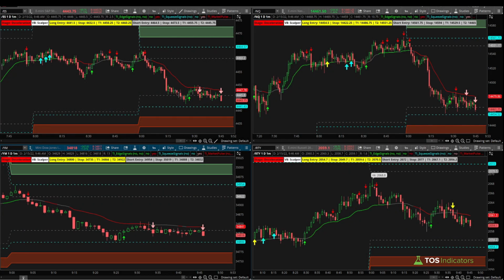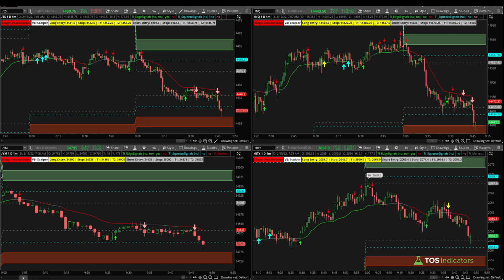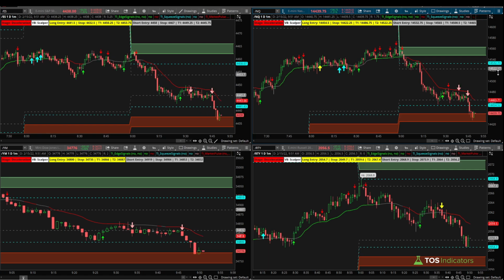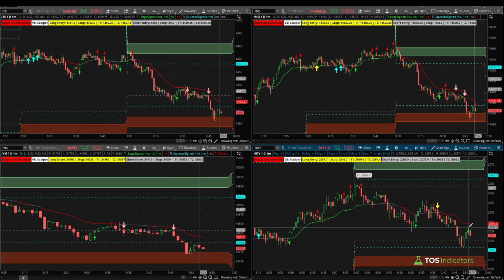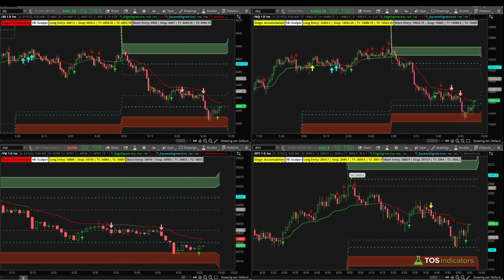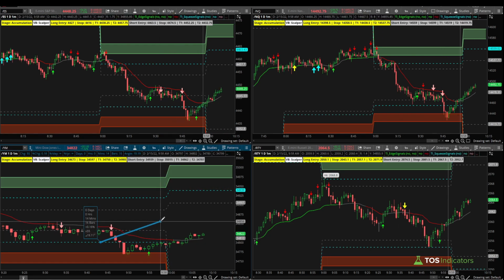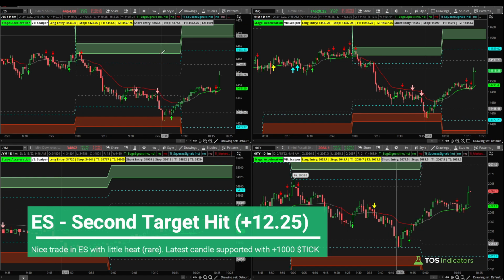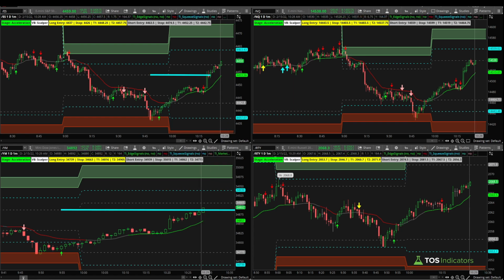S&P 500 and DOW Futures - Live Trading - Commentary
I'll share live commentary for a setup inside of the S&P 500 and DOW futures, as price action unfolds.

⏱️ Here are video timestamps that might come in handy:

0:08 - Volatility Box Breaches
12:00 - S&P 500 - First Target Hit
14:09 - S&P 500 - Second Target Hit
14:20 - DOW - First Target Hit
15:31 - DOW - Second Target hit
15:45 - Conclusion